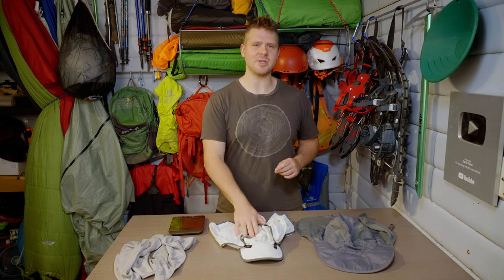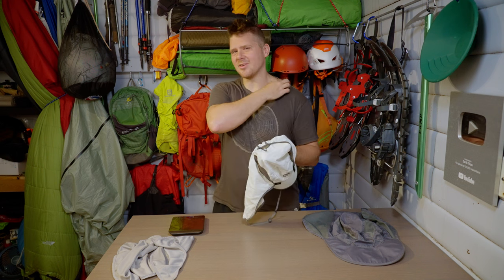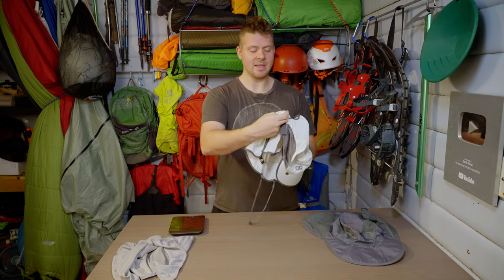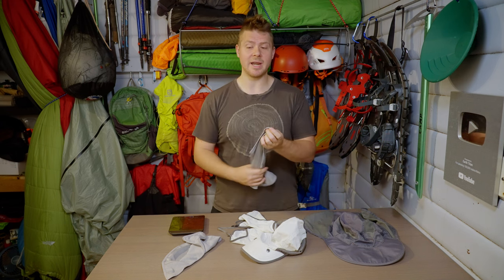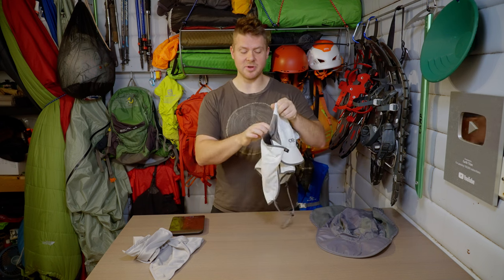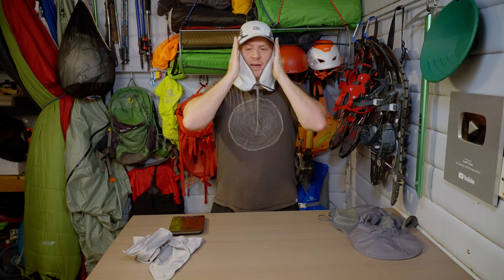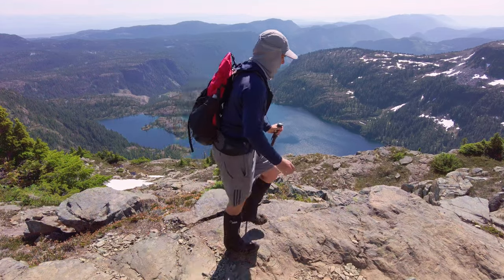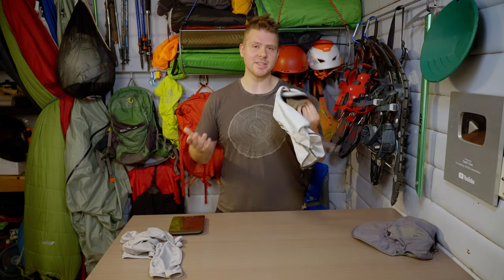Outdoor Research Sun Runner Cap | Sun Hat Review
OR Sun Hat (white)
OR Sun Hat (10 Other Colors)